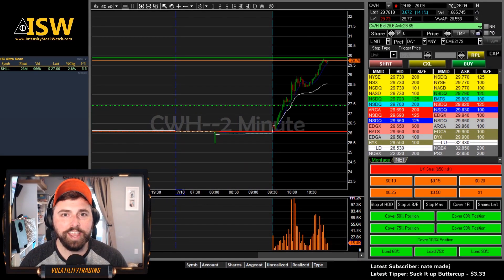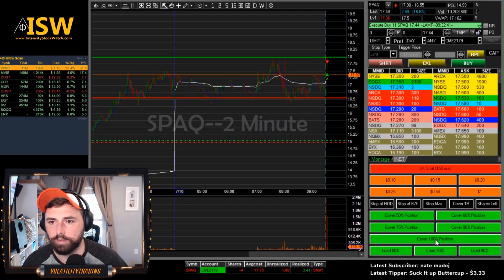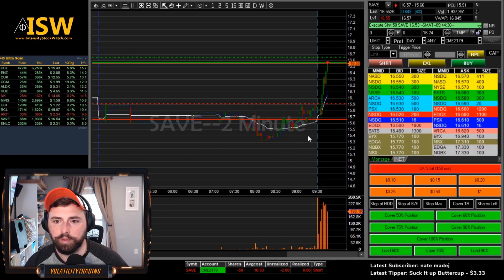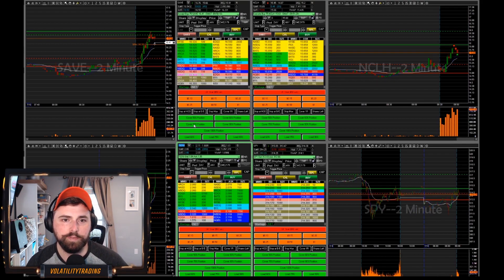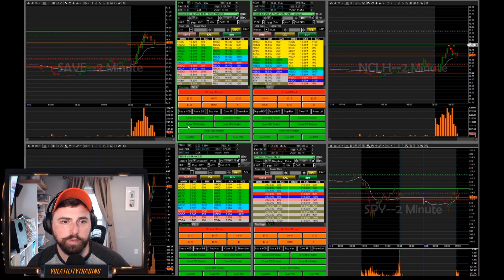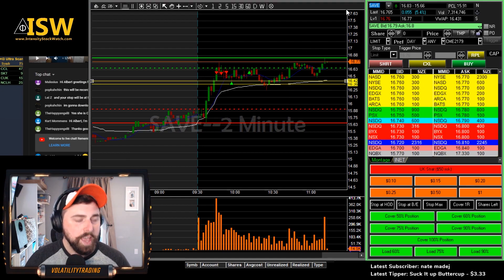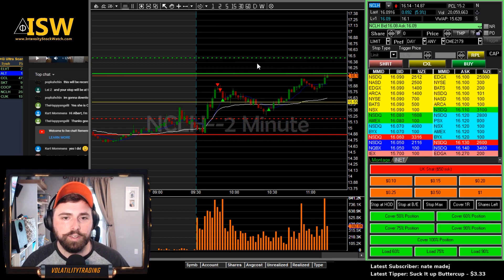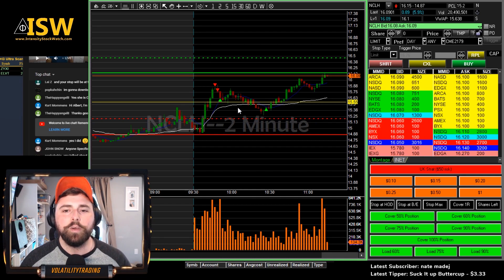Going 3 for 3! Amazon Gift Card GIVEAWAY!